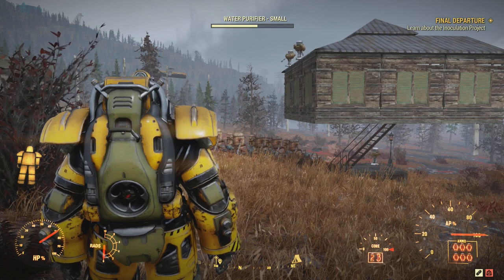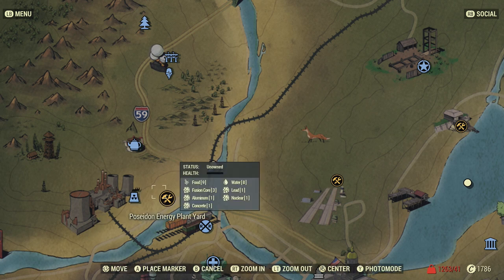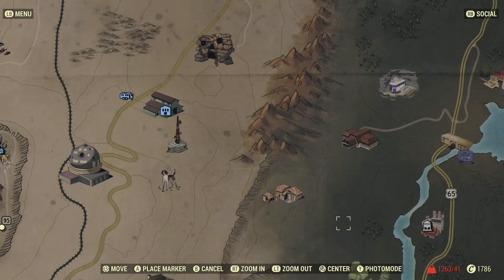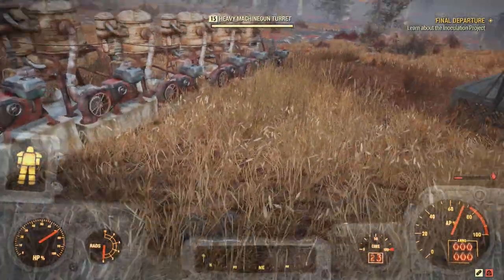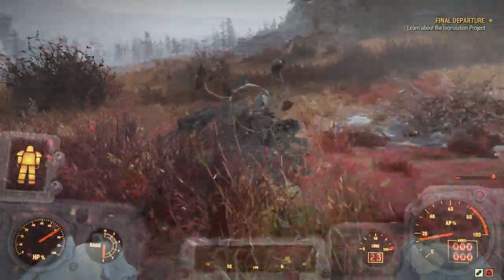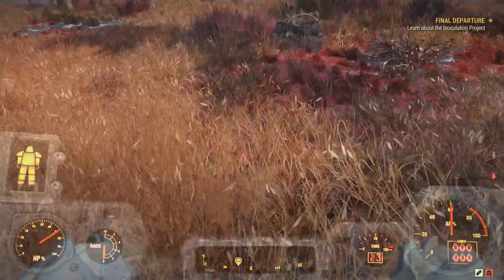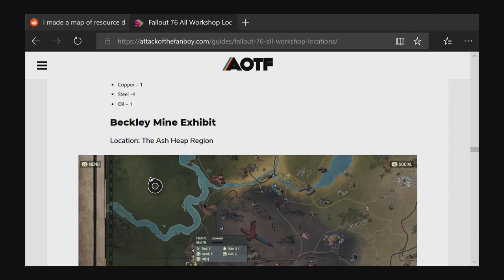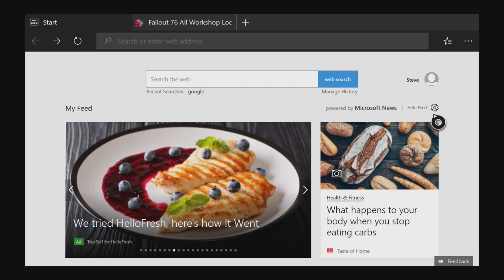Fallout 76 - Where to find LEAD and other Minerals or Deposits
The video shows how to harvest LEAD.